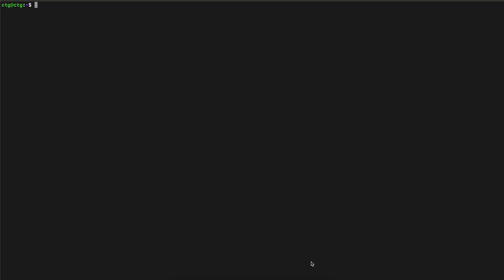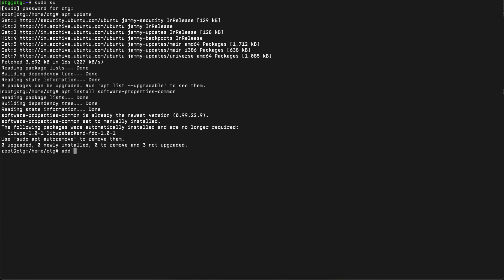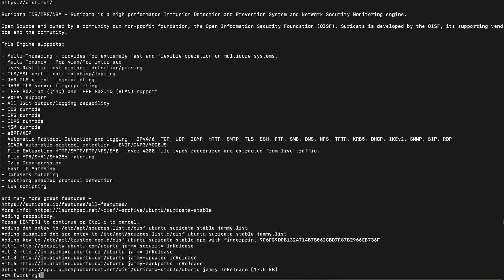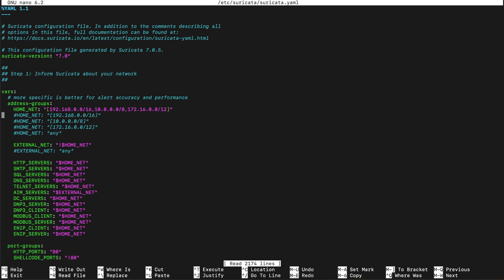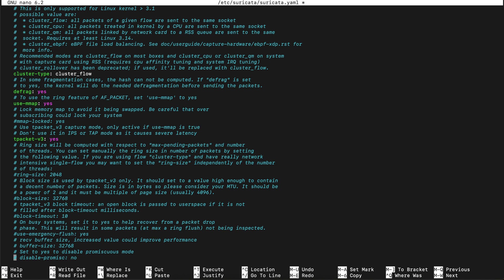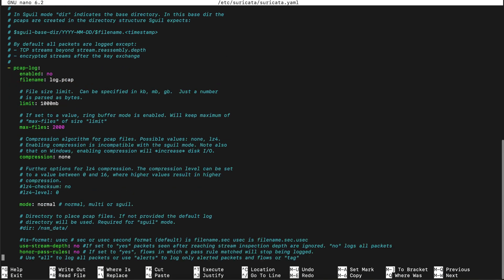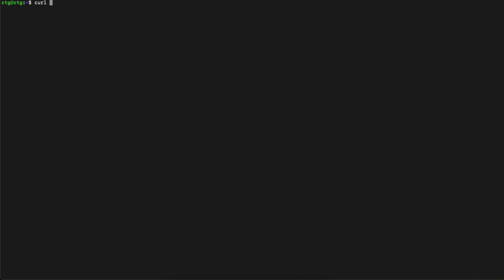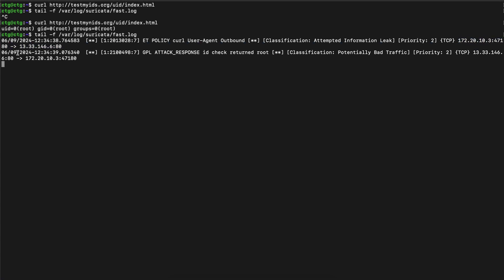Setting up Suricata IDS/ IPS in Ubuntu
Hey everyone, in this video we will see how we can set up a IDS IPS in Ubuntu using Suricata, if want to see how to write custom rules in Suricata let me know in the comments.